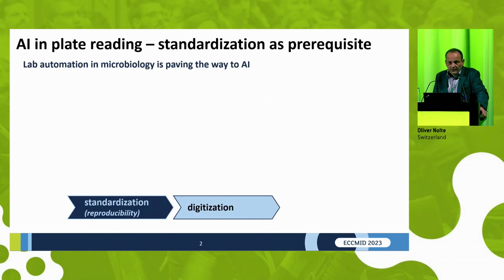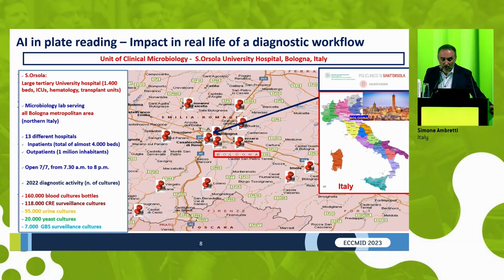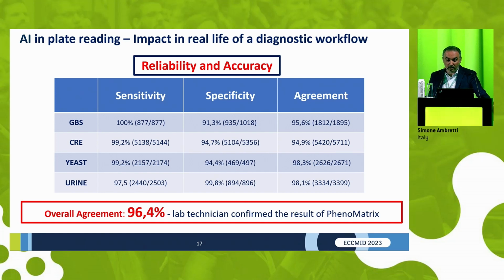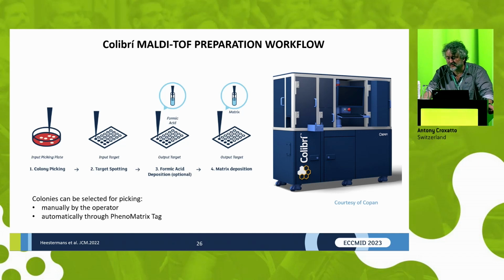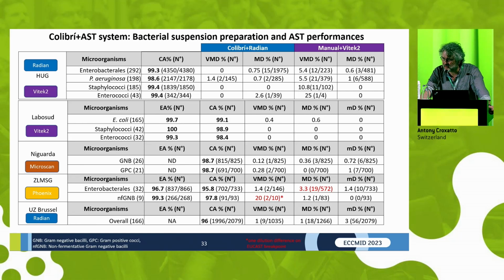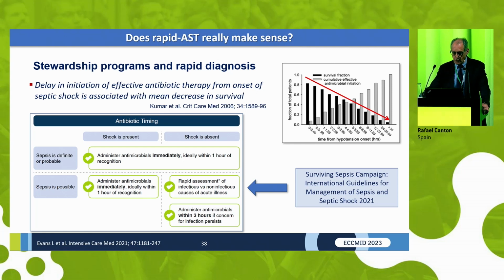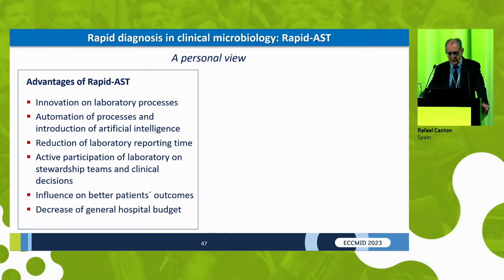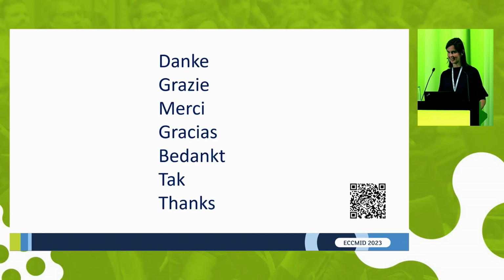BacteriologIA: Artificial Intelligence applied to bacteriology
The introduction of lab automation, digitalization, and Artificial Intelligence will play a key role in supporting microbiologists in managing the multiple challenges they face daily. The experiences of clinical laboratories that re-shaped their workflows thanks to the adoption of new technologies will be discussed in this symposium and will surely be inspiring.